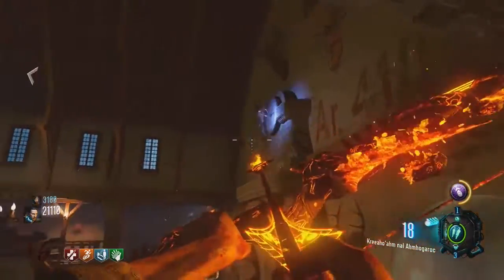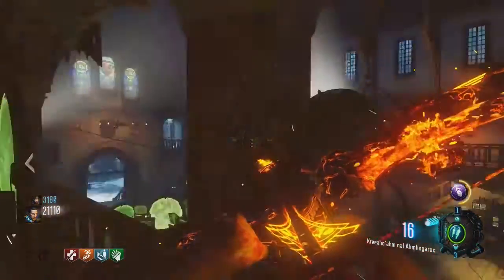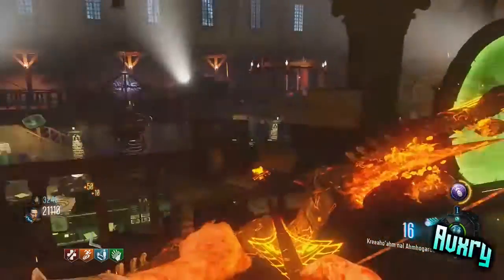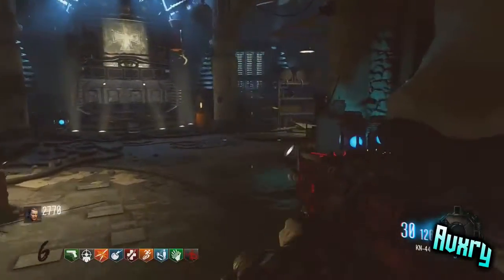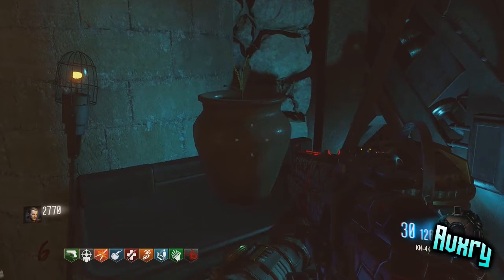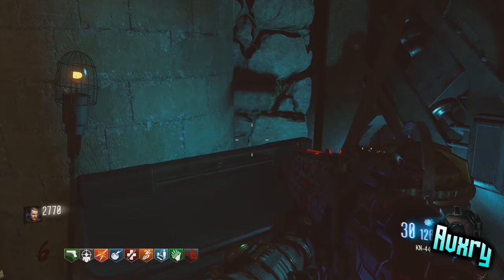Der Eisendrache -How To Get A Free Gobblegum From A POT PLANT!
This is similar to the Free gumball on Shadows of Evil. All you need to do is make your way to the teleporter room in the Undercroft. To the right on the shelf we will have a pot with an undeveloped plant. You want to toggle that plant by pressing square or X. Now it will be in your inventory. What you need to do now is teleport back in time. There are two ways you can do this. Either through the clock tower by putting it to the time 9:35 or the Main Easter Egg steps which involve shooting the Wisps of the teleporter than shoot all four purple orbs. When you teleport back in time place the plant where you found it. Now since you placed the ungrown plant in the past. When you teleport to the future it will grow with the gumball in it's leafs. Just toggle it when you seen it fully grown.
» Platform: PS4